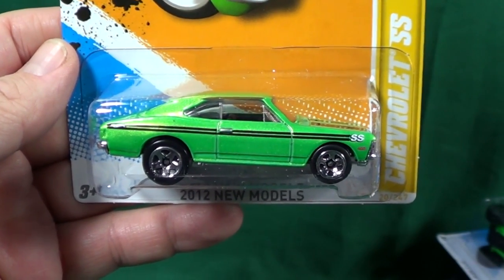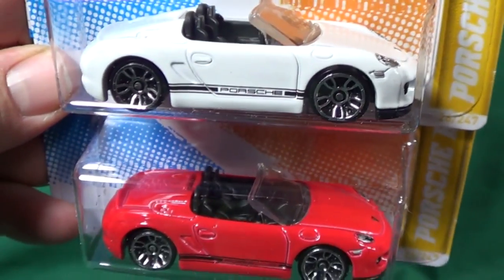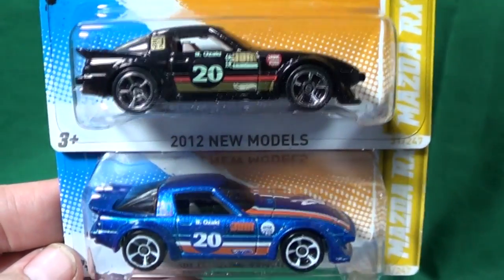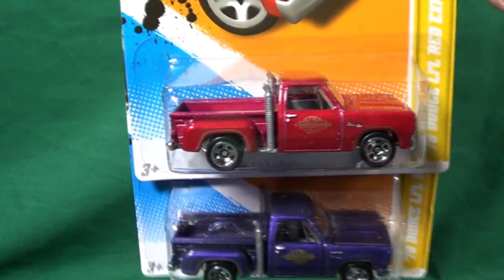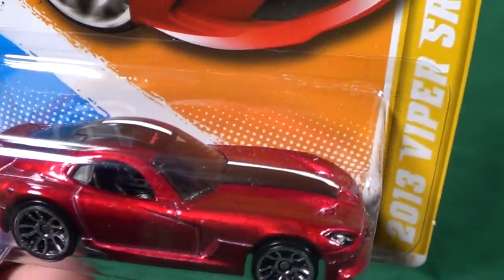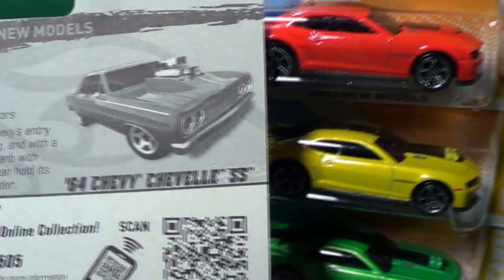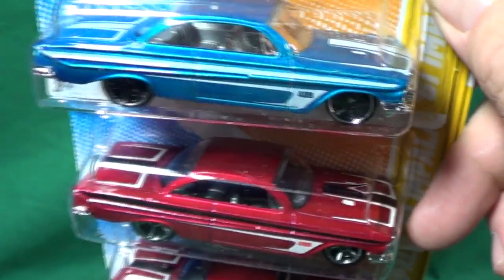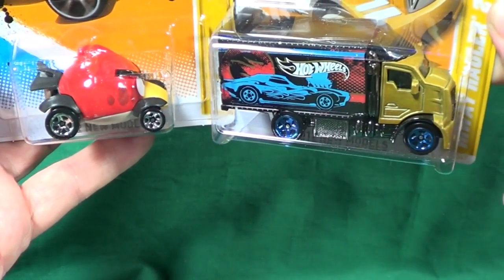New Models Real Cars 2012 Year In Review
This video shows the Hot Wheels 2012 New Models that were base on real cars.
The cars shown in this video are as follows:
'64 Chevy Chevelle SS
Ford Falcon Race Car
BMW M3 GT2
'71 Plymouth Road Runner
2012 Mustang Boss 302 Laguna Seca
'12 Camaro ZL1
2013 Viper SRT
'12 Lamborghini Aventador
'73 Pontiac Firebird
BMW Z4 M
Cheverolet SS (Opala)
BMW 2002
1985 Chevrolet Camaro IROC-Z
'12 Corvvette Z06
2012 Volkswagen Beetle
458 Spider (Ferrari)
Porsche Boxter Spyder
Harley-Davidson Fat Boy
Mazda RX-7
Subaru WRX STI
'78 Dodge Li'l Red Express Pickup
Bentley Continental Supersports
'61 Impala
'10 Toyota Tundra
'81 Camaro
'71 HEMI Cuda
'69 Mercury Cyclone